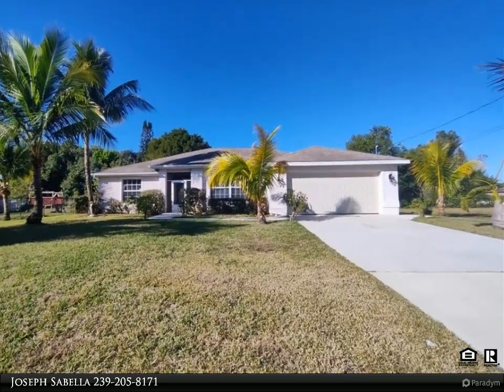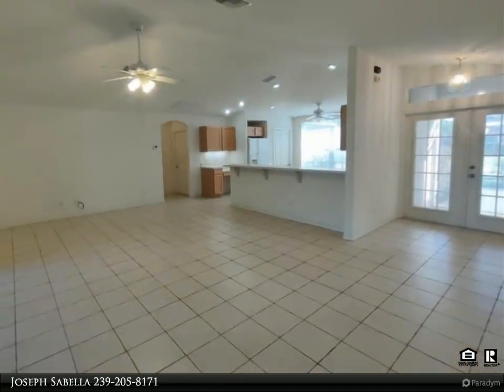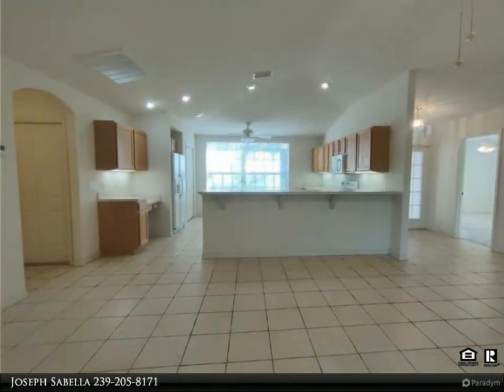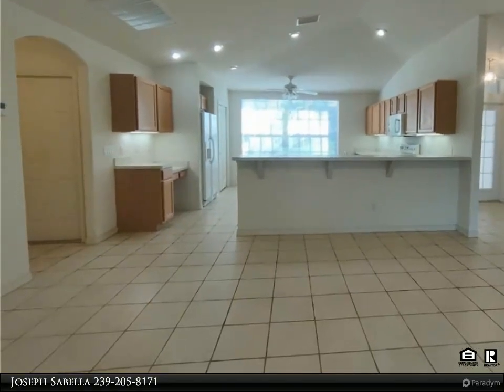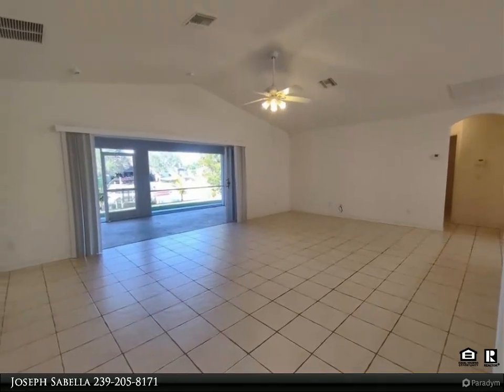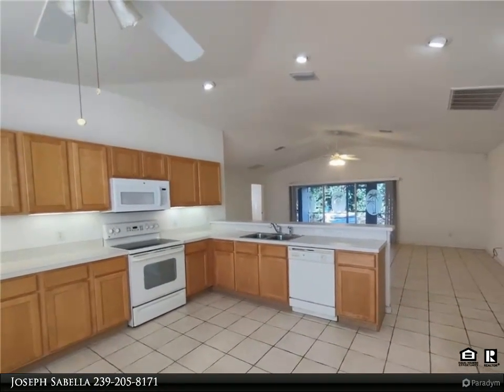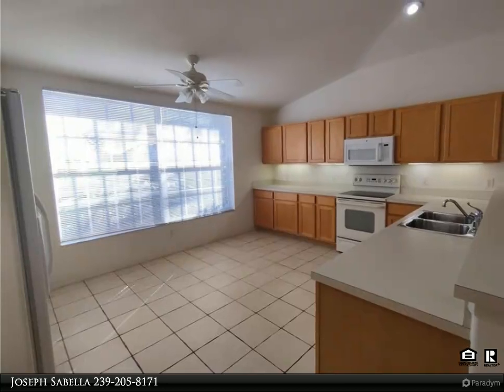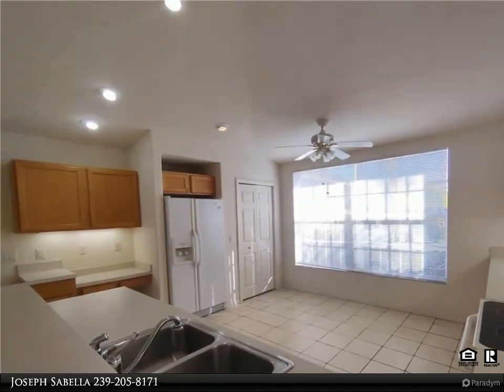310 SE 2nd AVE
This versatile family-friendly floor plan is nesletd in the highly sough after Pine Island cooridor on an oversized lot with navagable access to Lake Kennedy & 5 other lakes. This 3 Bedroom, 2 bath, plus Den (4th bedroom possible) offers a large great room with pocketing sliders letting the outdoors in all while admiring the fresh water canal view and don't forget that there is pleanty of room for a future pool. Entertaining you friends an family is a cinch with the centrally located eat in kitchen with built in desk, breakfast bar, and pantry. Other features of the home inclued a large covered screened in lanai with access to the pool bath.  The features continue with an interior laundry room with washer & dryer, security system, sprinkler system, extra large hall closets for storage, and oversized garage with work bench. Easy to show, don't miss this opportunity to own a piece of the Florida lifestyle.

2 full bath

Joseph Sabella
Sabella Realty Inc